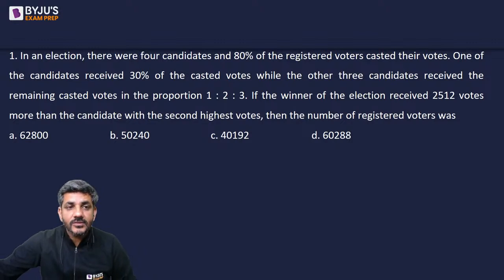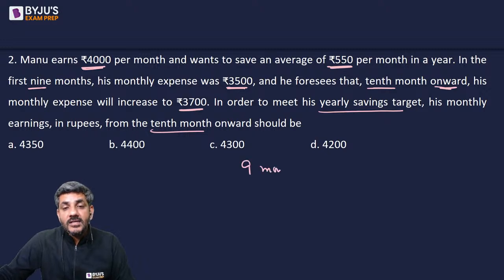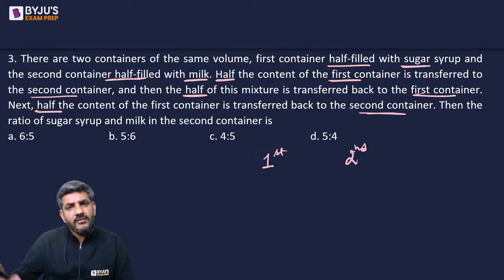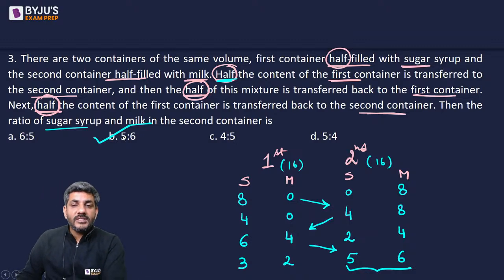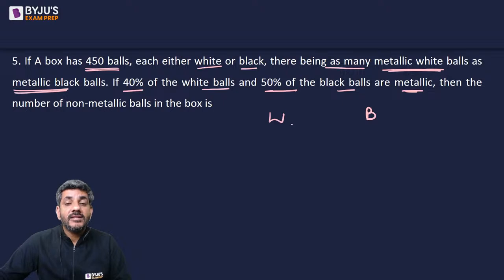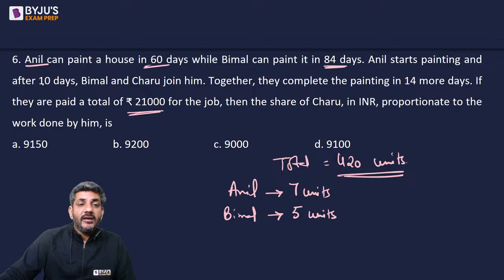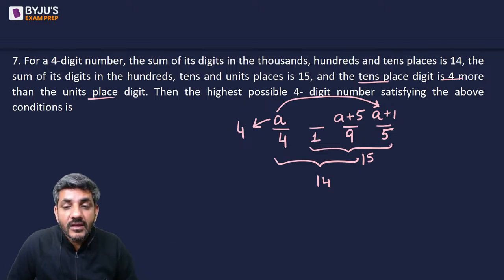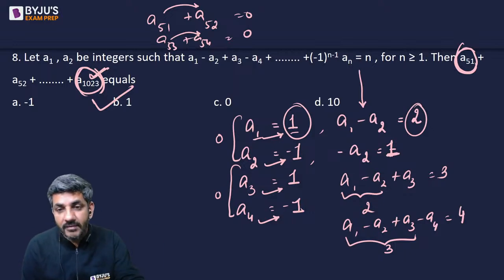CAT 2024 Quant Cracker | Tricky Questions Simple Solution (Part 2) | BYJU'S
Welcome to the ultimate Quantitative Aptitude challenge for CAT 2024 aspirants! Dive into a comprehensive series of videos meticulously crafted by BYJU'S, designed to crack the toughest quantitative questions with ease. In this inaugural episode, we present a collection of tricky questions handpicked from the CAT 2024 syllabus, dissecting each problem with simple yet effective solutions.

Whether you're a seasoned CAT veteran or just beginning your journey towards mastering quantitative aptitude, this series promises to be your go-to resource for conquering the Quant section of the CAT exam. From algebraic puzzles to intricate geometry problems, we cover it all with clarity and precision.